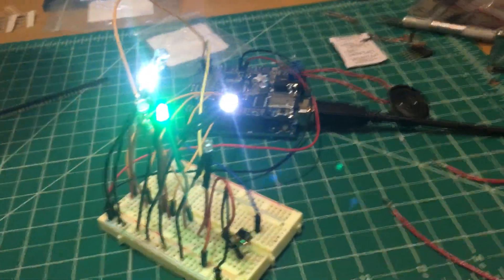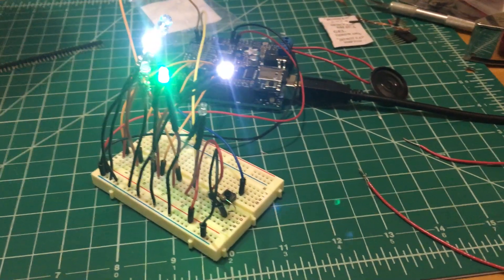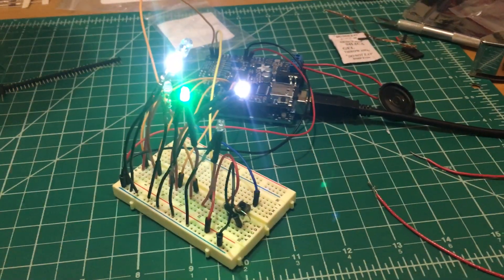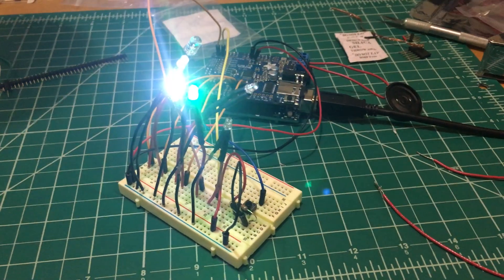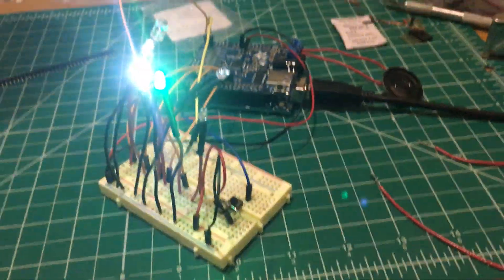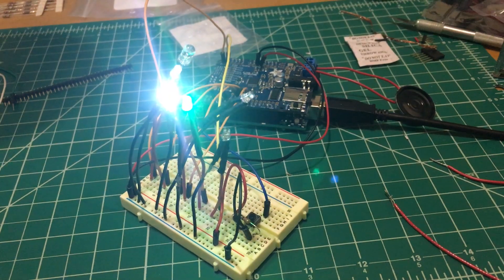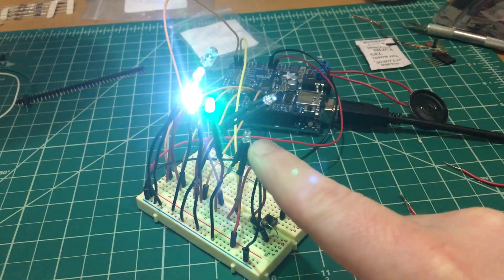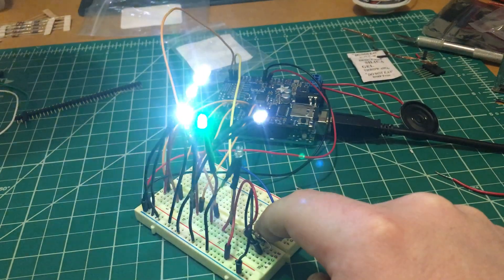Robby The Robot Model Project - Electronics Update 2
Added the alternating blinking lights, stationary light, and broke the vocal process into two functions.  The first function plays Robby's "loading" sound while blinking a light and then passes to a second function that plays the appropriate dialog while blinking a different light.

I'm getting very close to being finished with the programming assuming that I can avoid feature creep (I've been pretty unsuccessful at this so far).  The only thing left to do is find a way to add pauses in the vocal blinking to more closely simulate synchronization with Robby's voice.